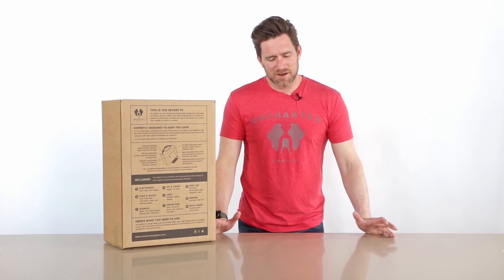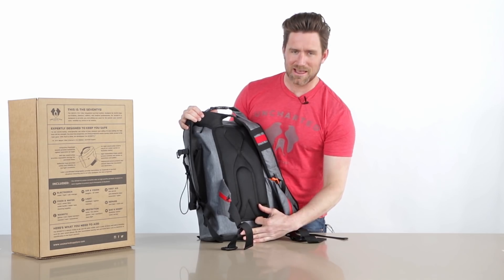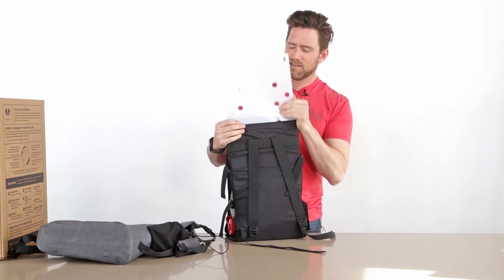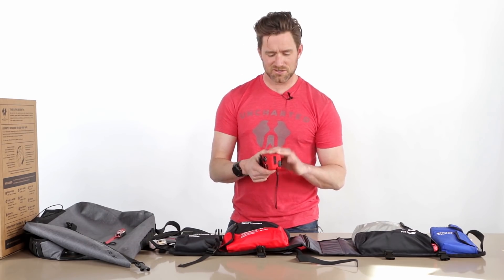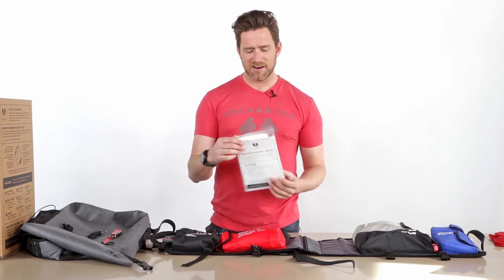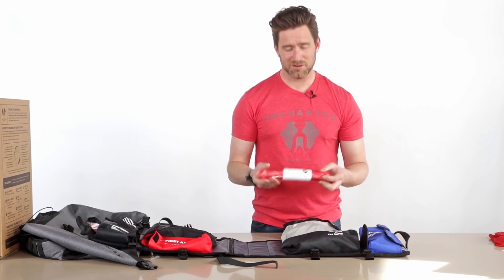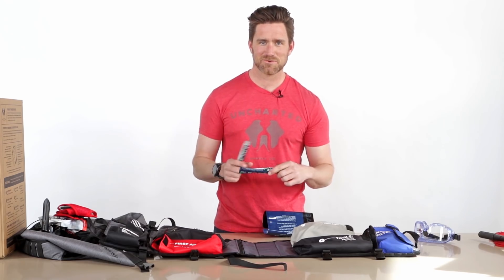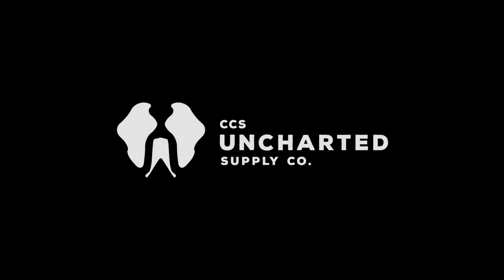WHATS INSIDE: The Seventy2 Survival Kit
The Uncharted Supply Co. Seventy2 is a critically acclaimed survival kit / bug out bag / emergency preparedness kit that has gained popularity around the world.
Here, company founder Christian Schauf breaks down his flagship product and talks about the uses of each of the 35 key survival items* found inside.

*Items inside kit are subject to change as we source the best emergency gear we can find.

Follow along!